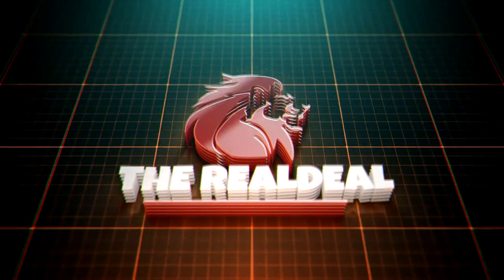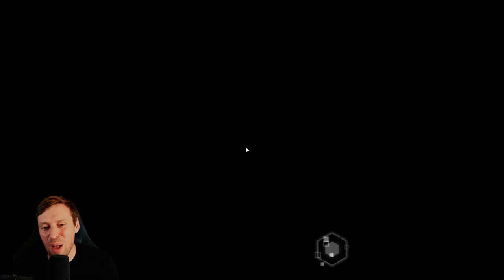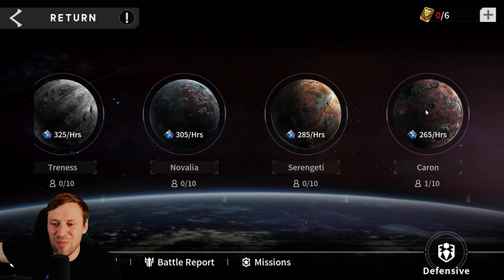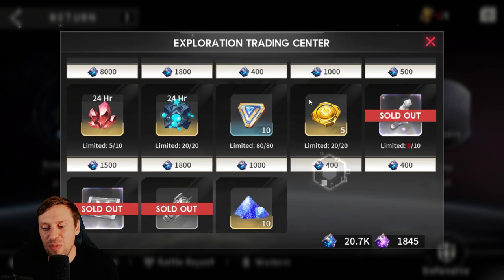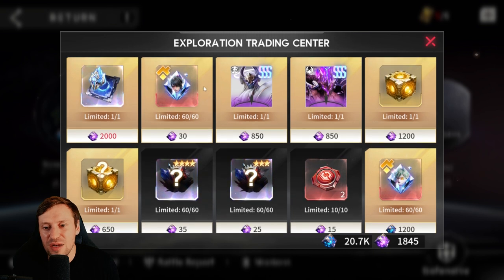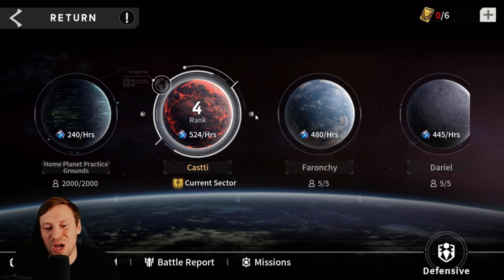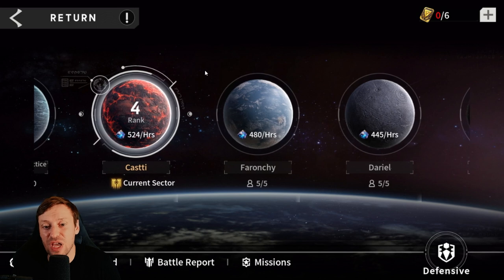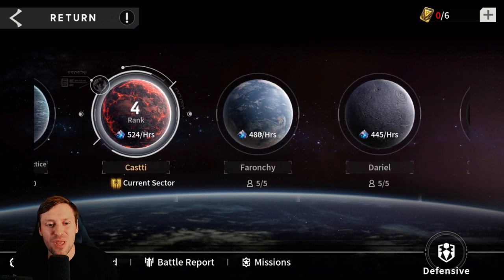ABSOLUTE CHAOS and NEW GAME MODE in Eternal Evolution